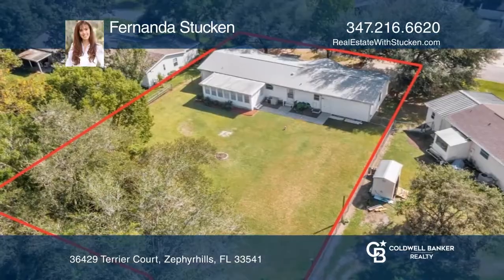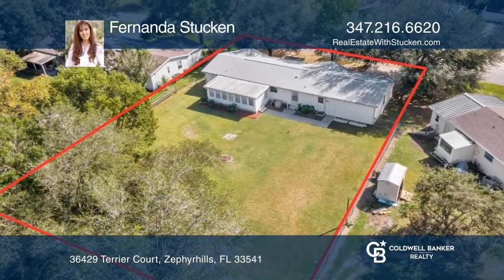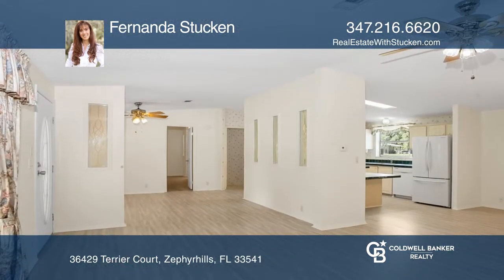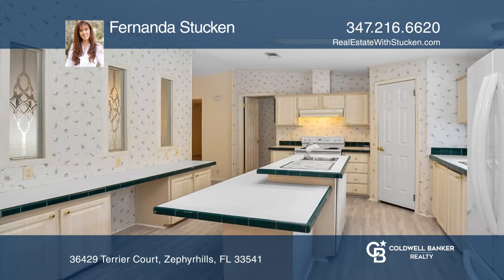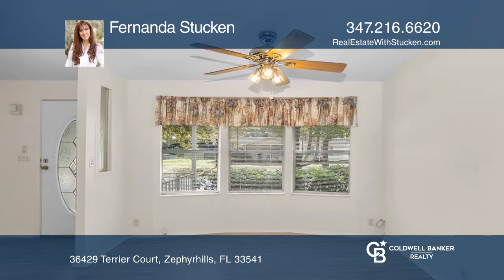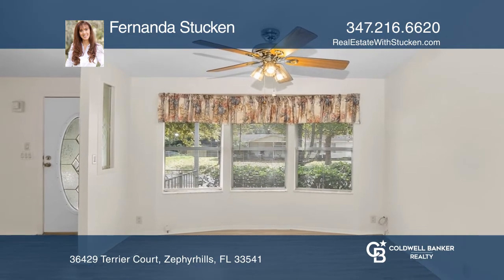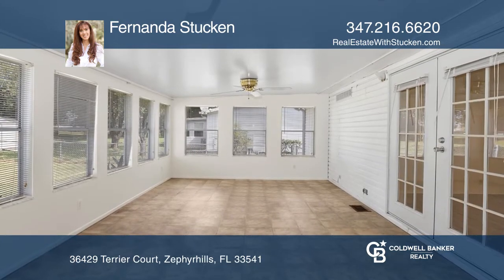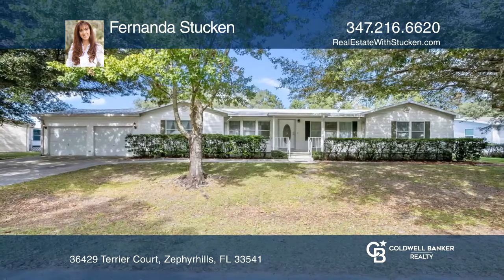36429 Terrier Court Zephyrhills, FL | ColdwellBankerHomes.com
36429 Terrier Court, Zephyrhills, FL

Beautiful and well maintained 3 Bedroom, 2 Bathroom, 2-Car Garage home situated on a fully fenced, huge lot. NO HOA, NO CCD. As you enter this lovely home you begin to appreciate the open floor plan and the abundance of natural light. You will love the NEW WOOD LOOKING LAMINATE FLOORING THAT COVERS